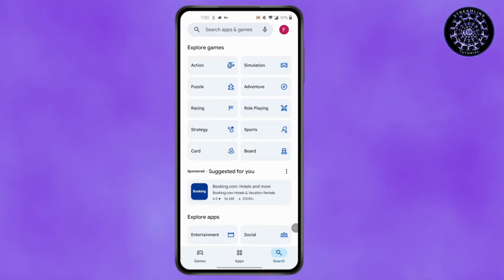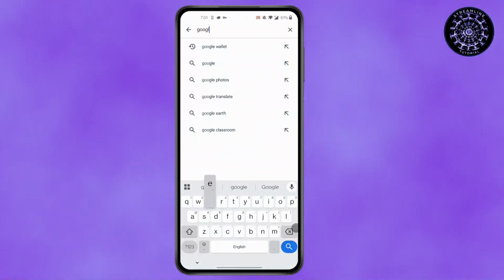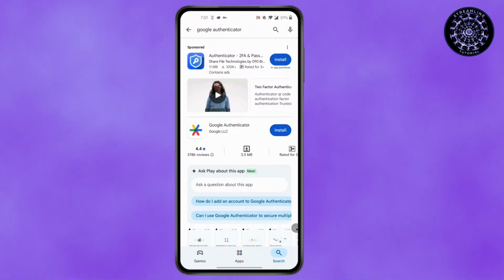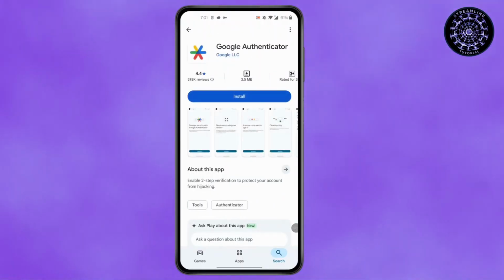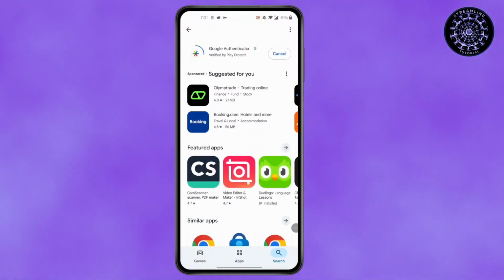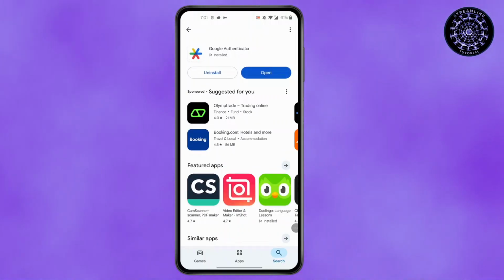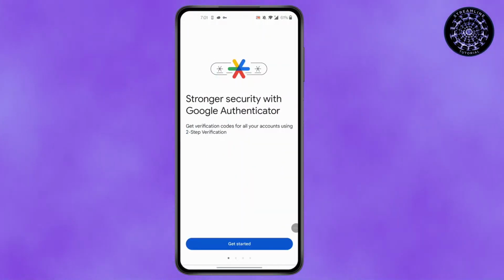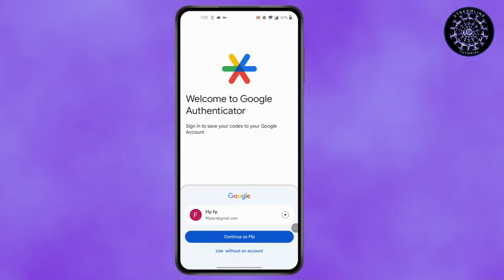How To Download Google Authenticator on Android_iPhone (2025) | Install Google Authenticator App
Welcome to our detailed guide on How To Download Google Authenticator on Android and iPhone (2025)! If you want to secure your online accounts with two-factor authentication, this video will show you step-by-step how to download and install the Google Authenticator app on both Android and iOS devices. Learn how to easily get the app from Google Play Store or Apple App Store, set it up, and enhance your account security. Whether you are new to two-factor authentication or just upgrading your security tools, this tutorial has got you covered.

What you'll learn:

How to download Google Authenticator on Android phones

How to install Google Authenticator on iPhone

How to set up Google Authenticator for your online accounts

Tips for using Google Authenticator securely